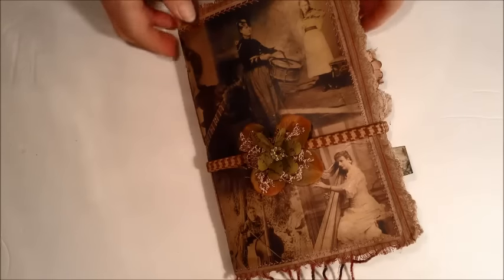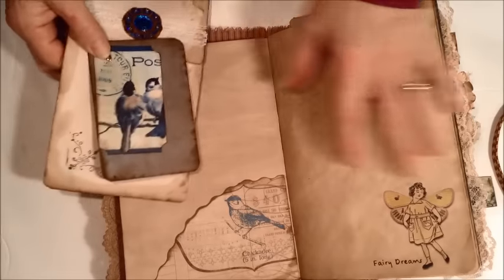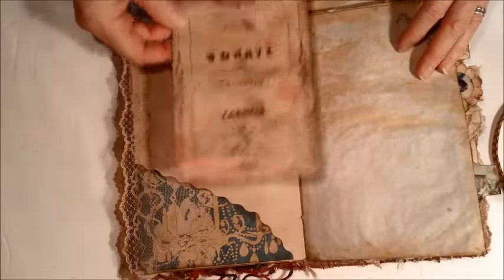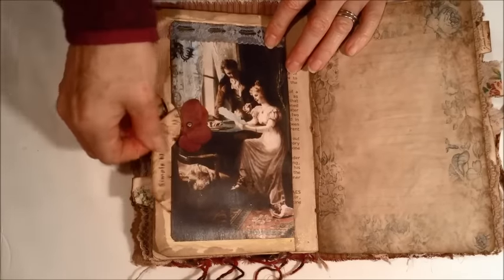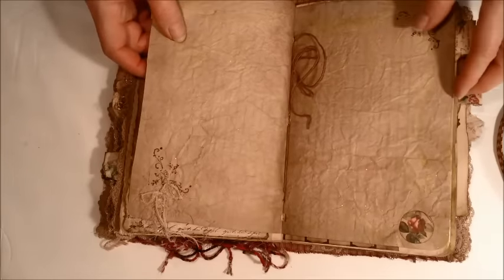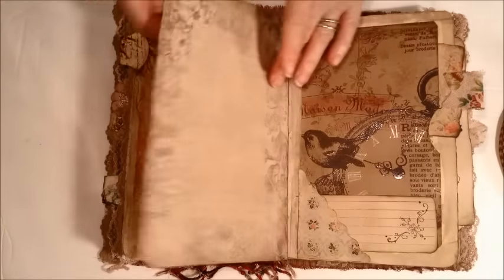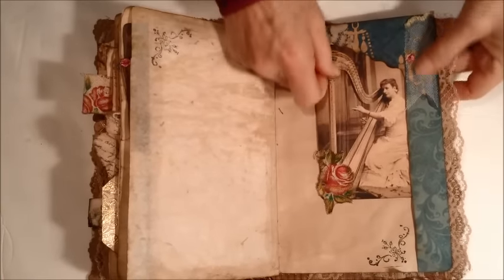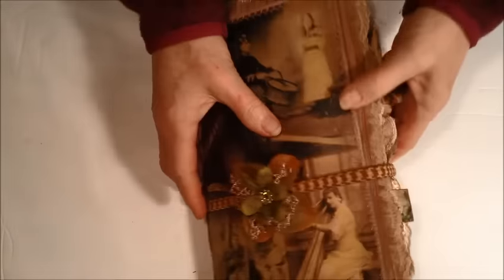Vintage Violin Musicians Junk Journal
This journal is for sale in my Etsy store -